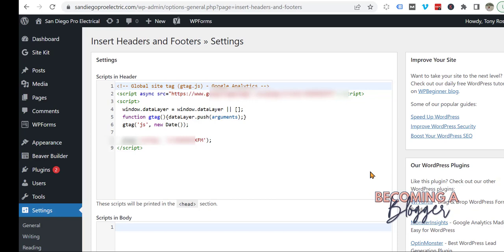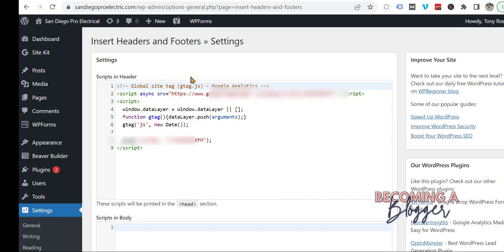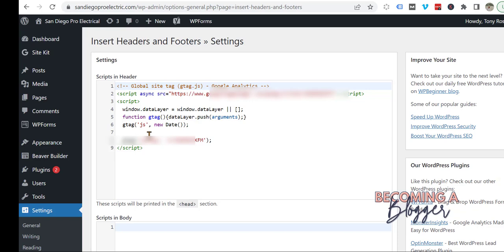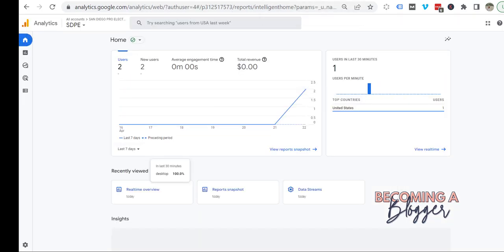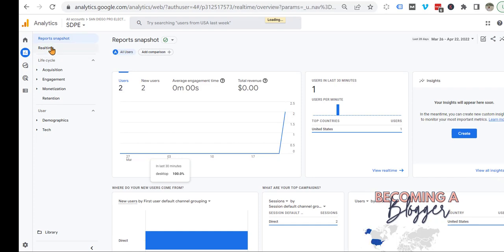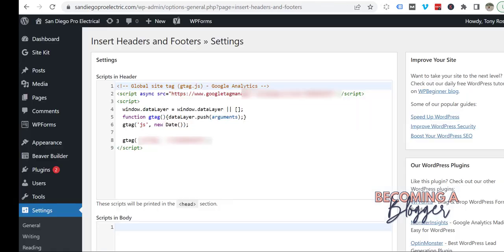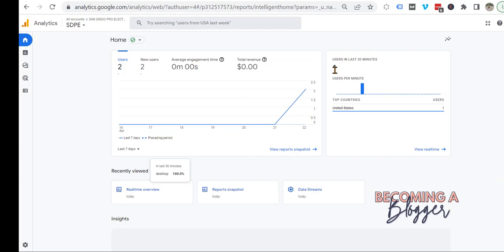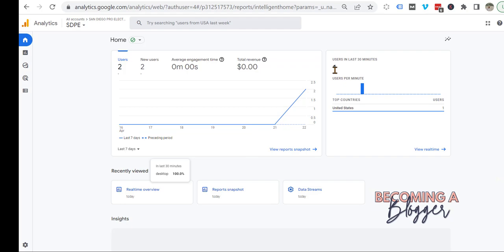How to Verify Your Google Analytics Code is Tracking Blog Traffic Properly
Follow this quick and easy video walkthrough for confirmation that your googly analytics tracking code is working and tracking your blog traffic from day one.